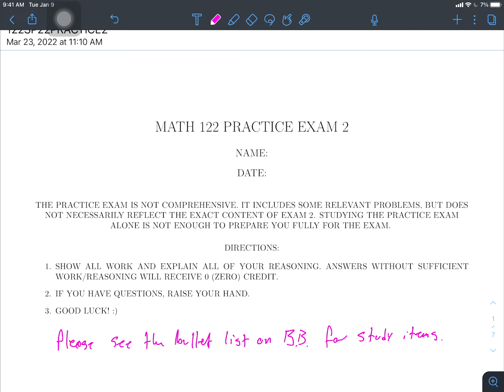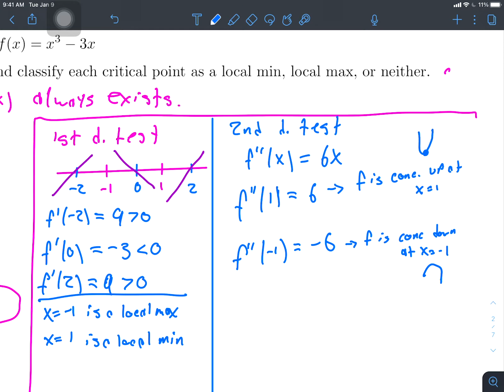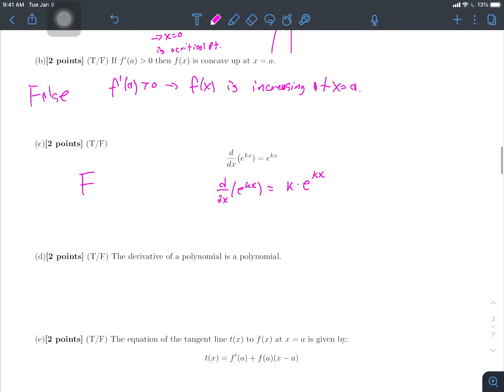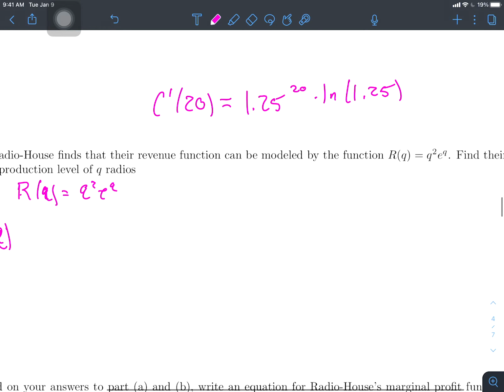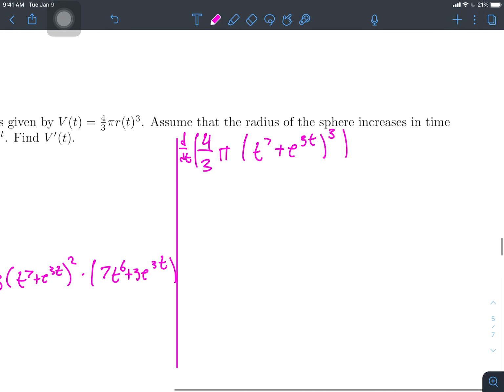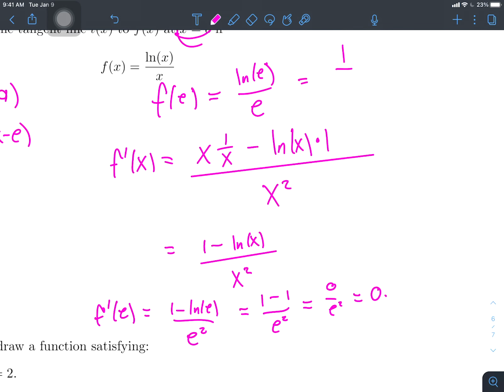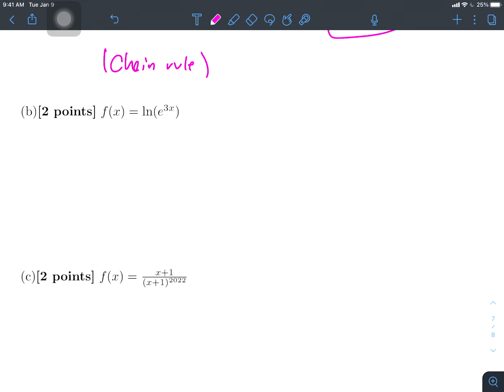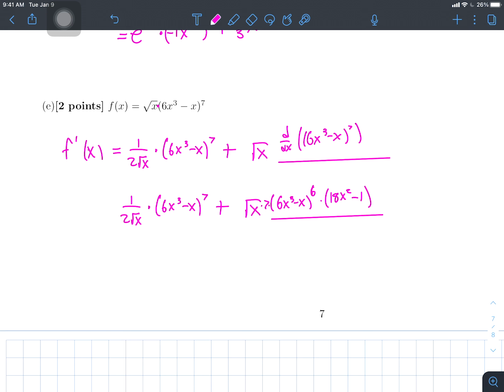practice exam 2 solution